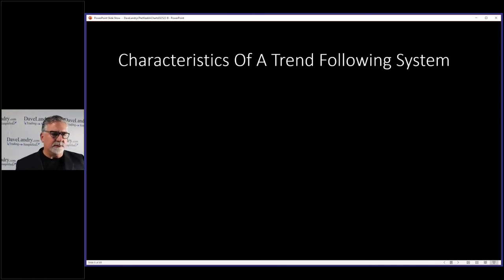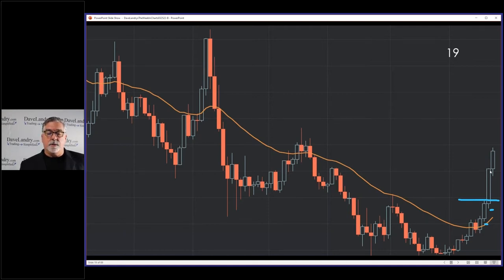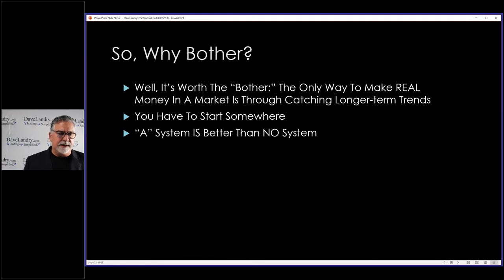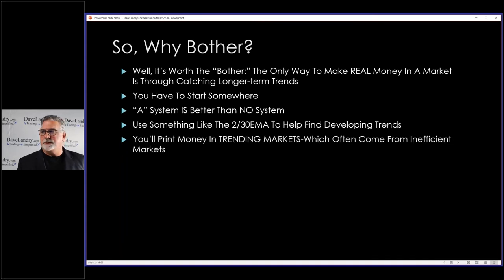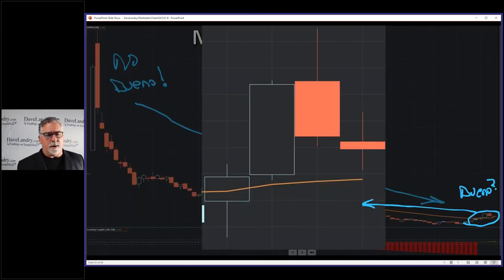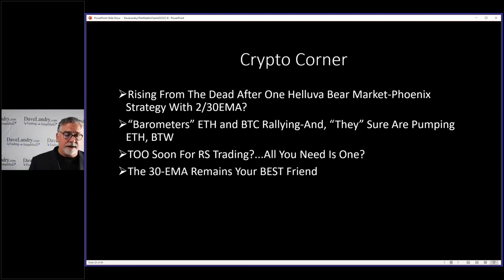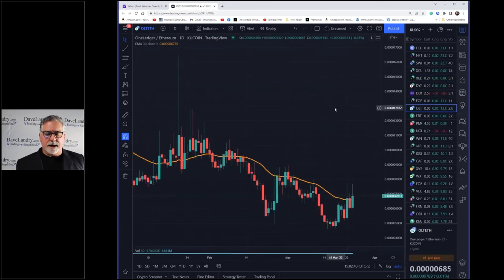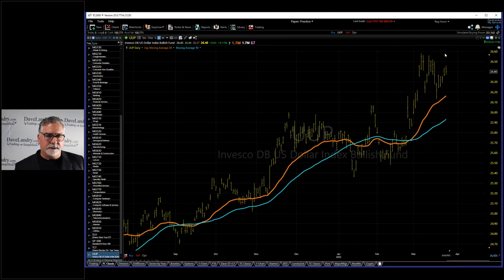Dave Landry's The Week In Charts-What Makes A Good Trend Following System? (Free System Included!)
Dave discusses what a good trend following system must have. He then dives into how Crypto is waking up, analyzes the stock market, and answers your questions.
00:00 Intro
01:14 Characteristics Of A Good Trend Following System
10:30 Live Examples Of Using The System In Crypto
12:30 "You have to get your reps in" if you want to succeed at trading.
17:00 This free system looks great! What's the catch?
21:00 Is trading a trend following system even worth it?
25:00 "A" System Is Better Than No System
25:30 (Still) Your Best Friend In Crypto
27:30 When You Really Print Money With A Trend Following System
36:40 Dave's Methodology In A Nutshell
39:00 Live Setup Based On The System
40:00 The TFM 10% System Is No Longer A Sell. So, Is It Now A Buy?
42:00 Volatility Plus Structure = Explosive Moves
45:15 Crypto Corner
49:00 If you didn't know a damn thing about Crypto then at least do this!
52:39 Buy Alert In $GRT/USDT
53:00 Other Crypto
58:15 Relative Strength Trading In Crypto
1:00:00 Stock Market Analysis